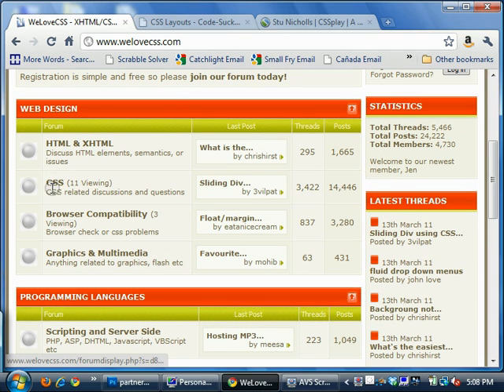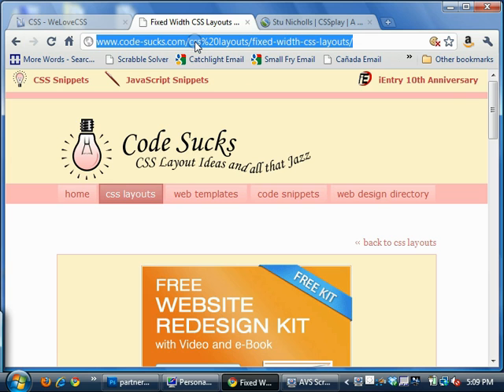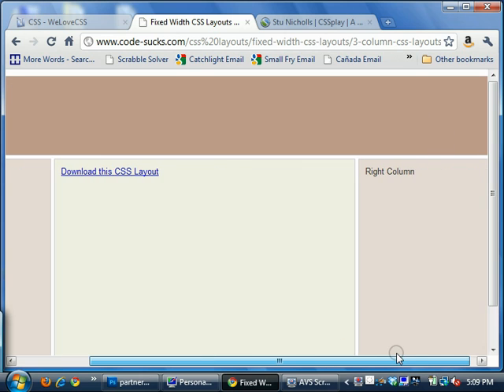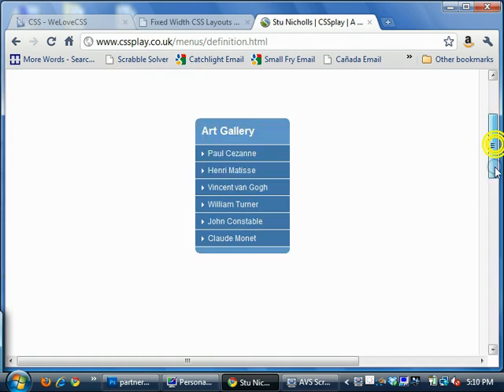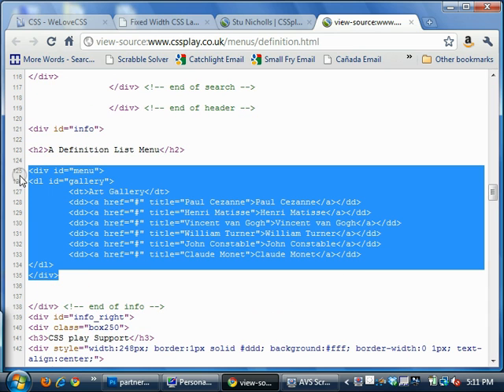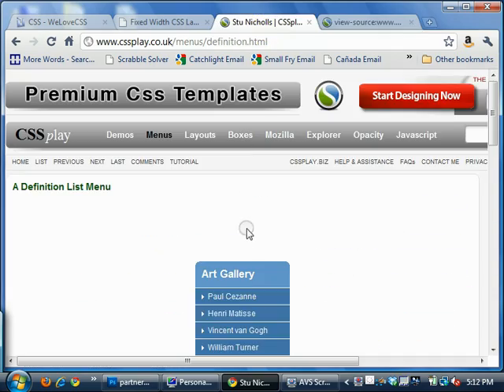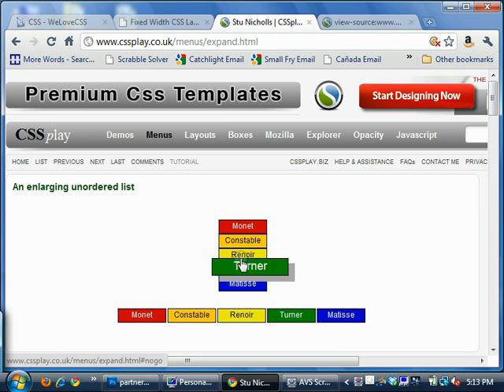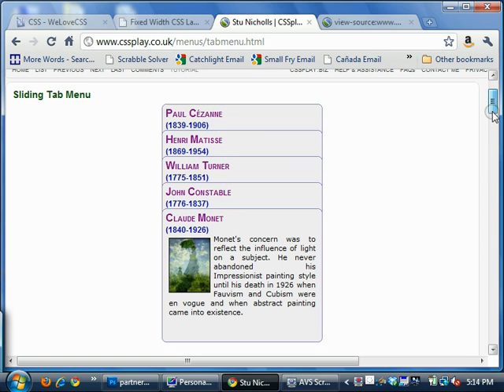Quick HTML/CSS Tutorials: Resources